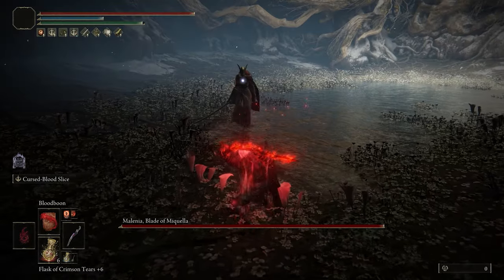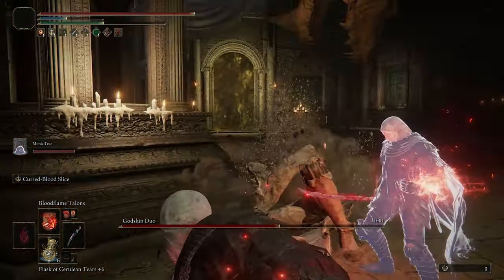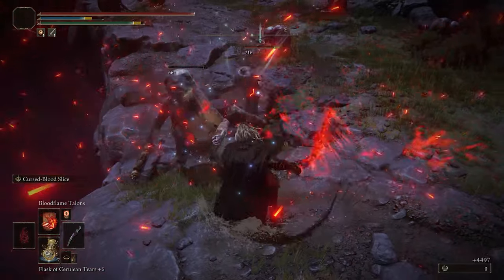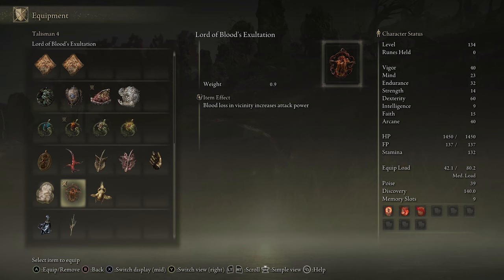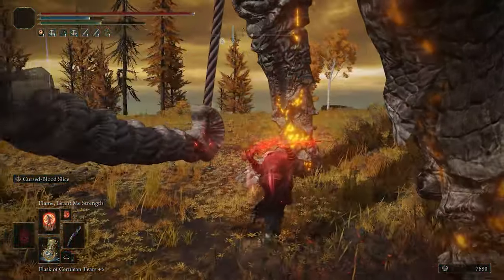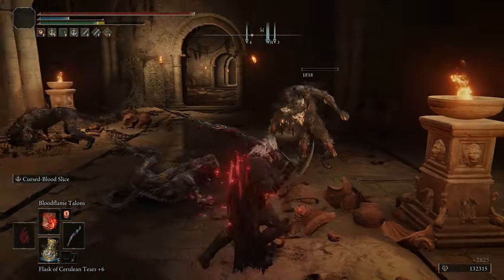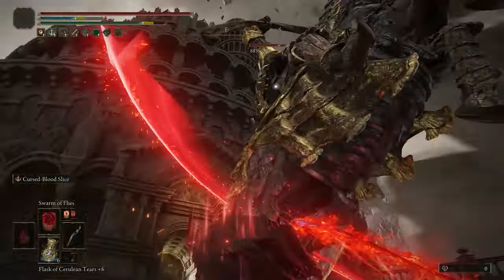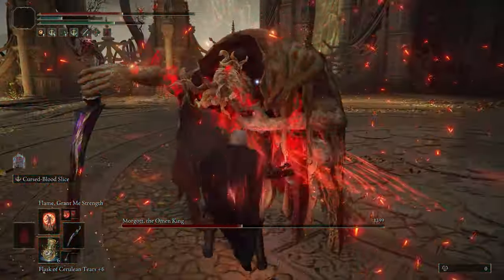Elden Ring - The Ultimate CURSED LORD DEX/ARCANE Build For End Game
Timestamps
Intro - 00:00
Build Gameplay - 00:18
Items and Talismans Overview - 01:39
Big PSA for Damage - 03:48
Build Strategy - 04:44
Ranged Spells - 06:47
Outro - 08:15